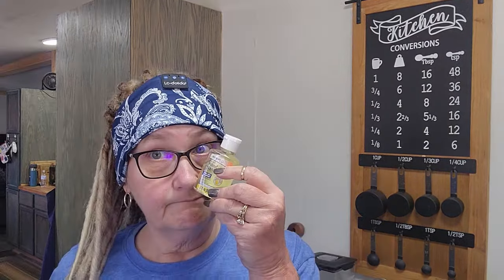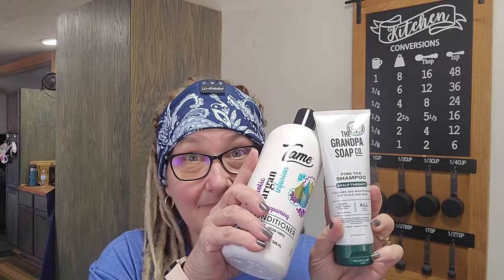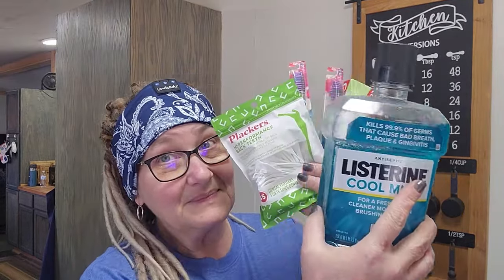Don't Get Caught Unprepared Hygiene and Sanitation Solutions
✳️The best canning lids! is the place to go and you can still use SUTTONS10 and save 10% on your order.
➡️Project Pantry Planner
➡️My knife
➡️My Headband
➡️The Jiggler
➡️My steam canner
➡️My ladle
➡️My Canning Funnel
✳️Get your copy of Fiesta Ranch World Domination and Ugly Chicken Recipe Collection